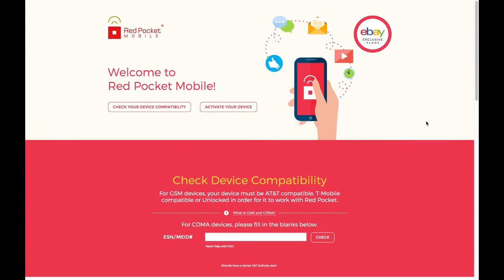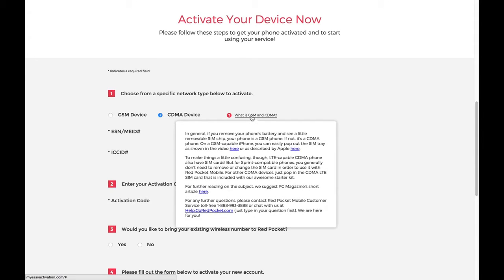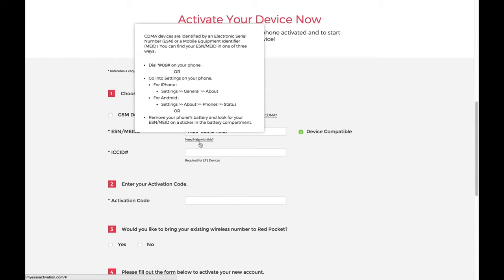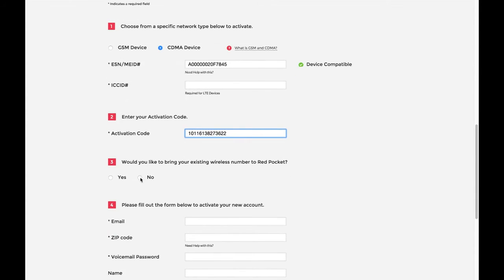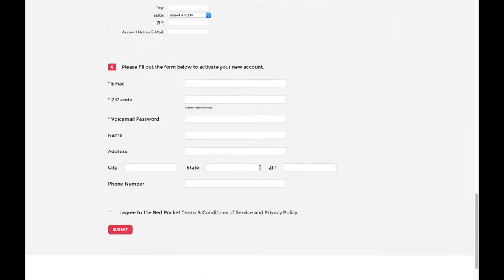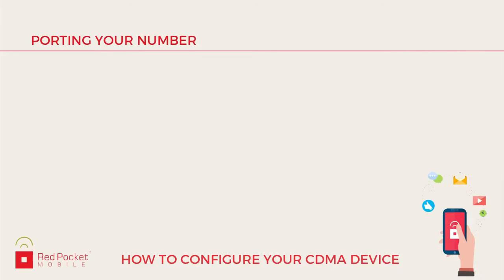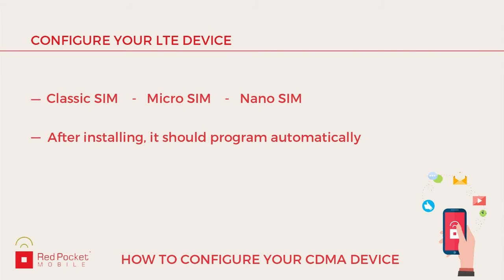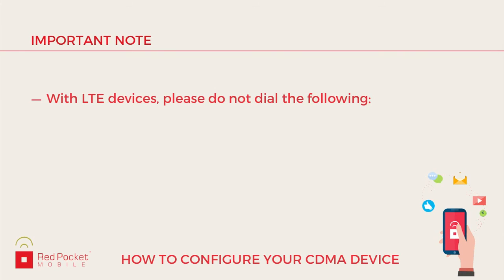How to activate your CDMA device on Red Pocket Mobile eBay plans